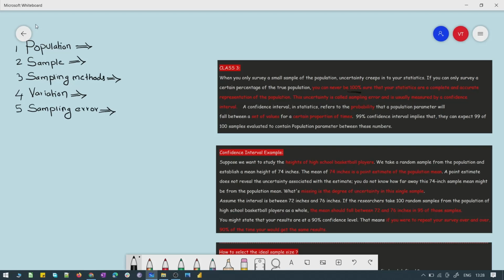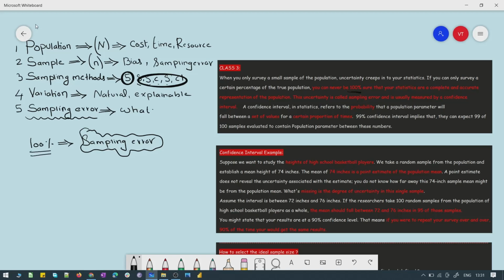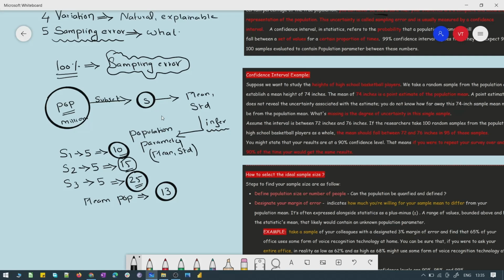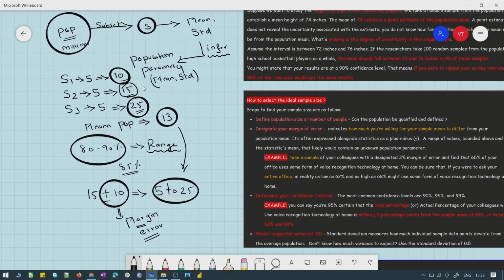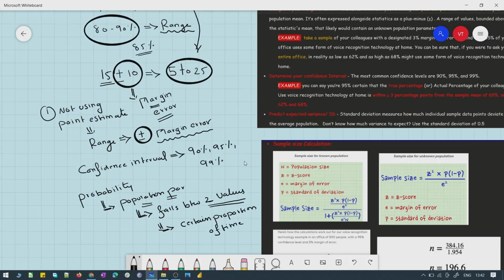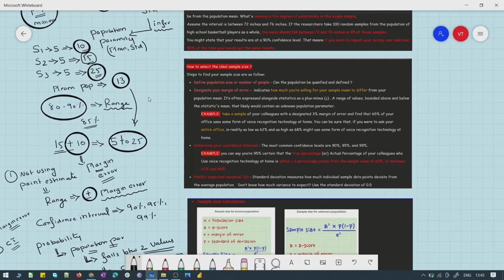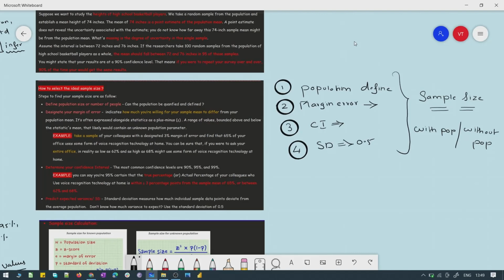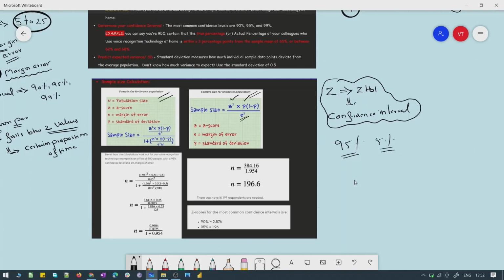Sampling Error Confidence Interval Margin of Error Sample Size